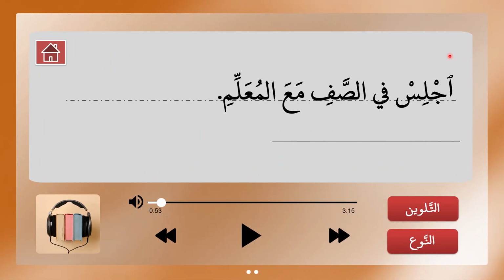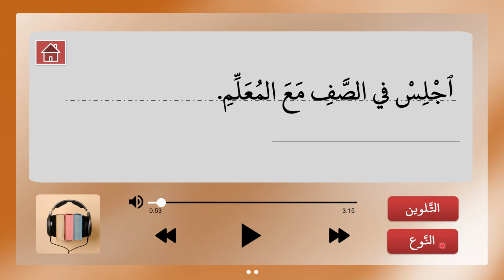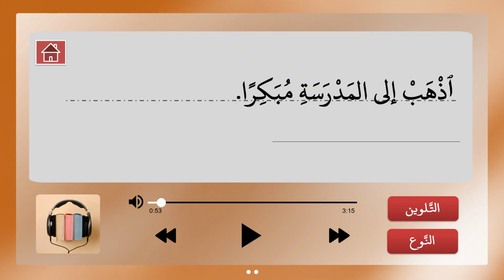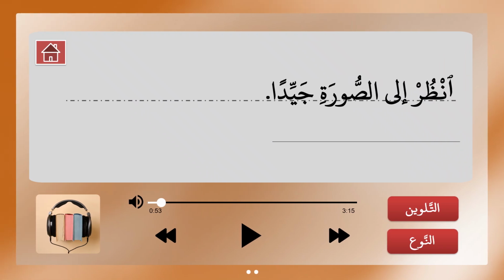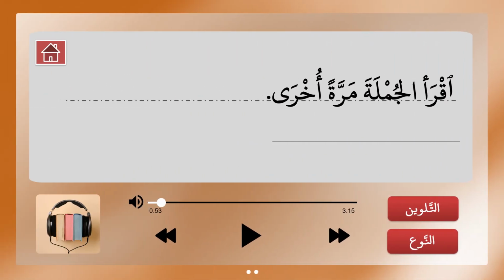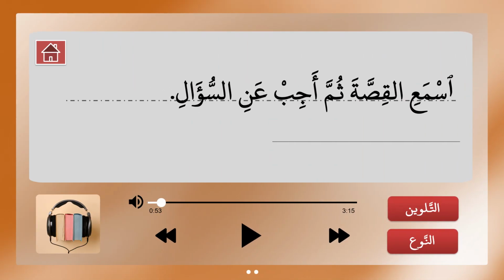Lesson 1: Practice reading the connective hamza - Arabic Phonics